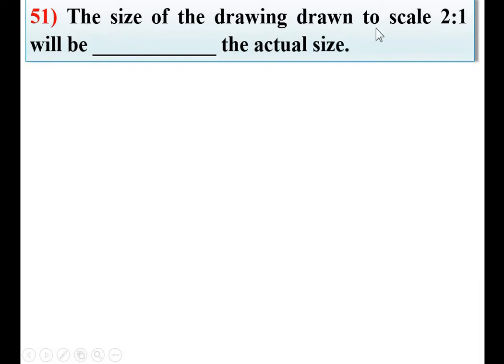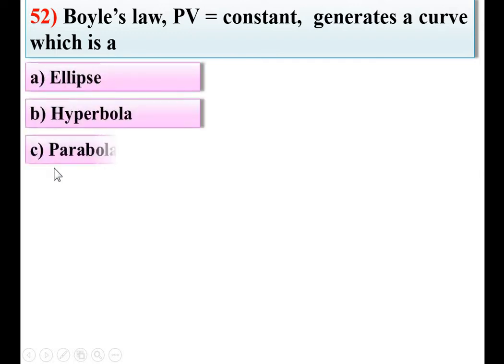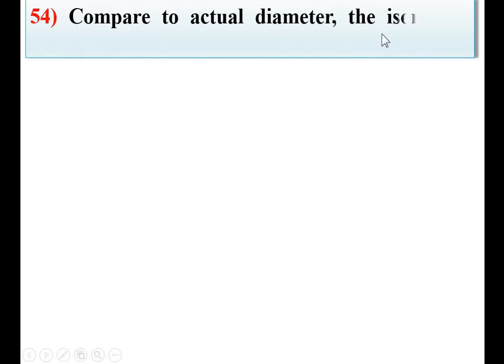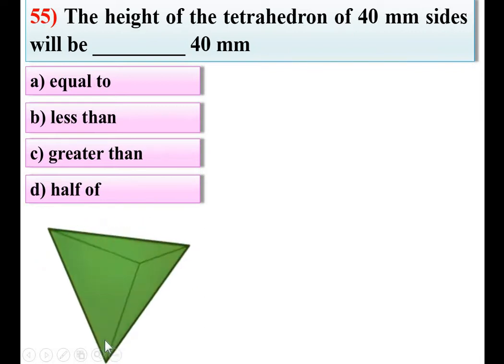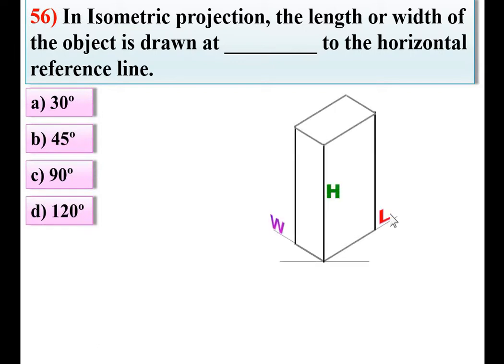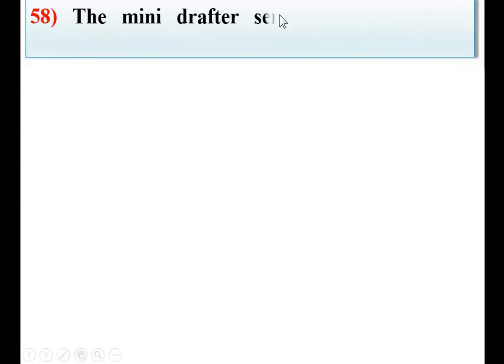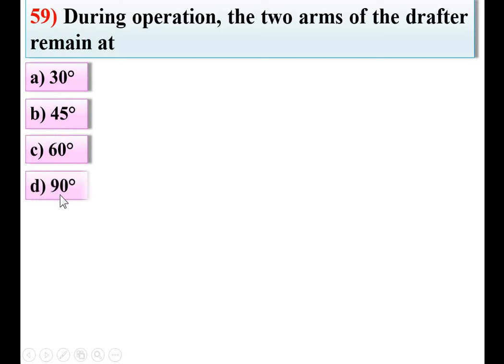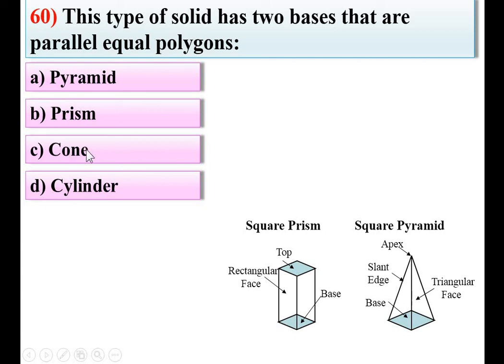MCQ for EGD|6|MCQ EG|MCQ for Engineering Graphics and Design|MCQ for Engineering Drawing|GTU|mcq ed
Amazingly explain with 3D figures
Superbly explained with suitable figures
Amazingly explained answers. Test yourself. see it seriously and improve your knowledge. It will be helpful to understand concept.
You will enjoy 100%. Be prepared yourself for government entrance exam.
Govt exam
competitive exam
paper solution
JE Exam
gate paper solution
entrance test
objective questions
Govt. exam
objective test
online test
multi choice questions
online exam
online mcq
engineering graphics and design
engineering drawing
machine drawing
mcq for eg
mcq for egd
mcq for line
point mcq
plane mcq
engineering curves mcq
solid mcq
orthographic projection mcq
section of solid mcq
dls mcq
mcq for drawing